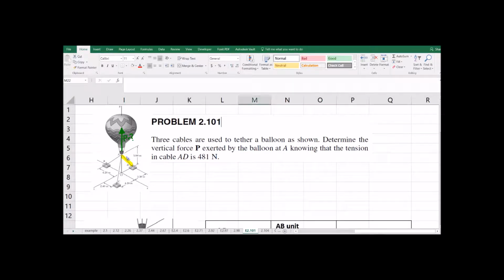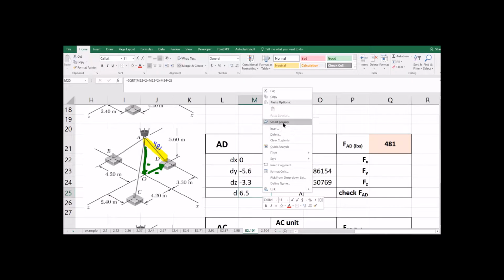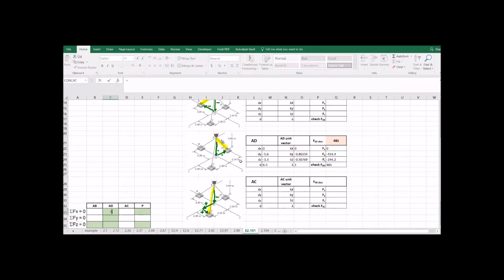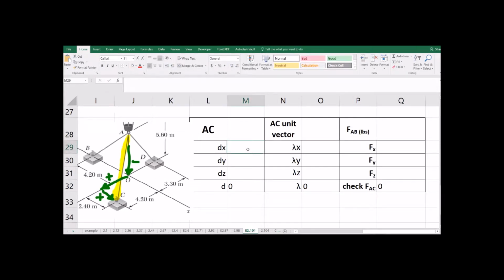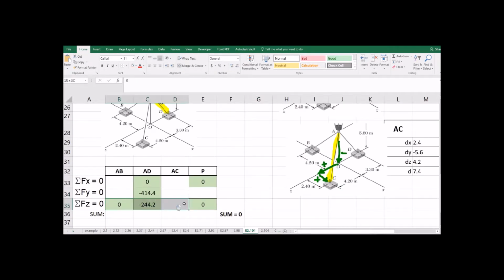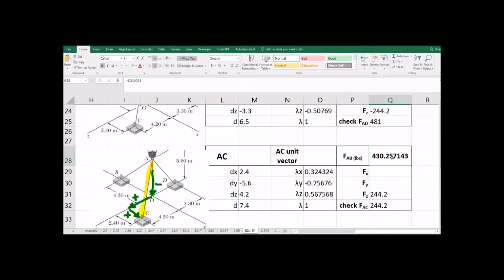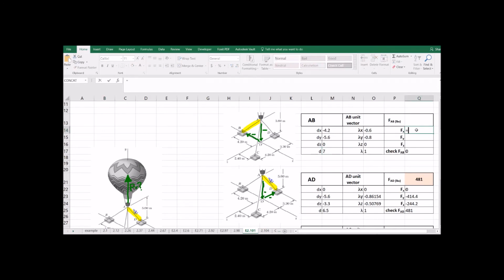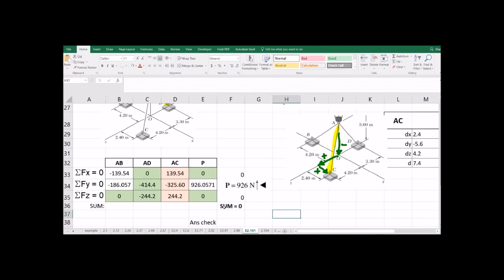Balloon Example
This example is also solved in "3DinExcel.ppt" attachment in Ch2.
To solve, start with what you know, and work your way over to what you do not know.